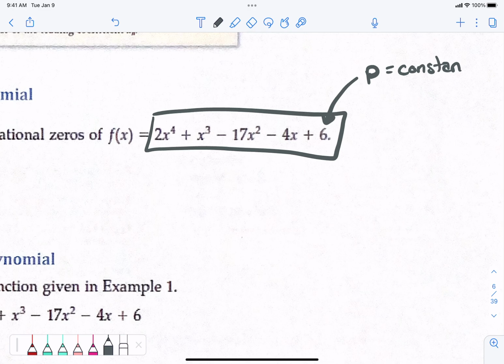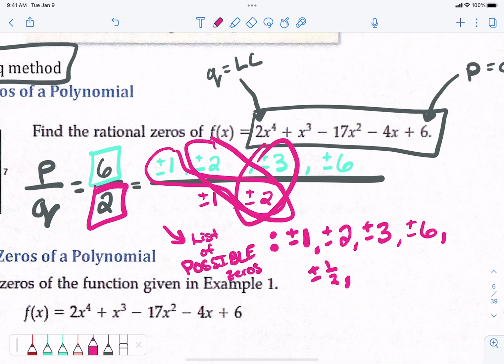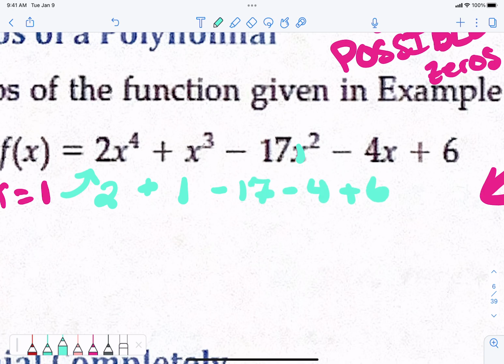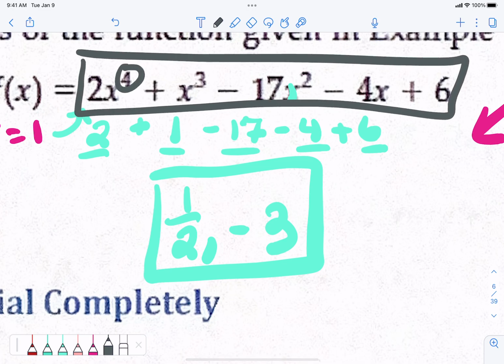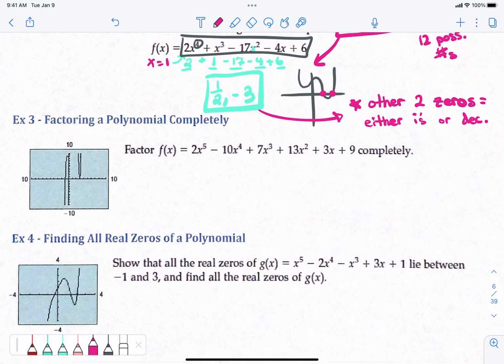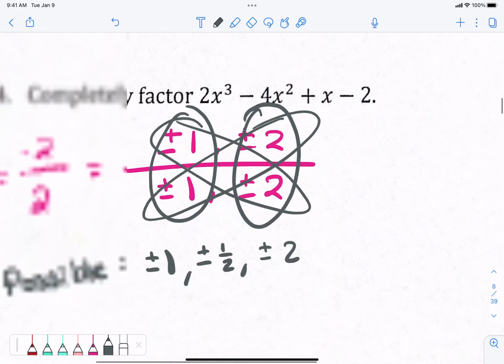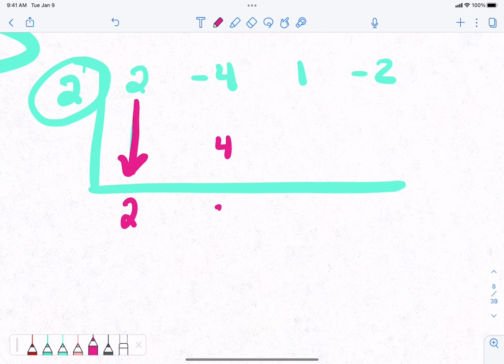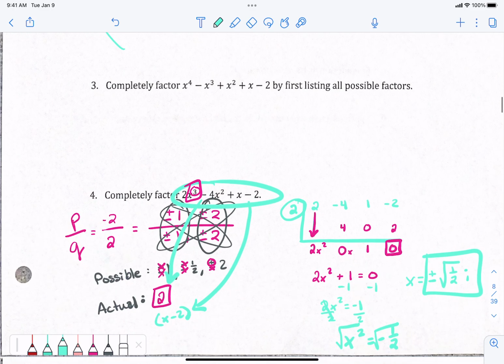Trig 4 2